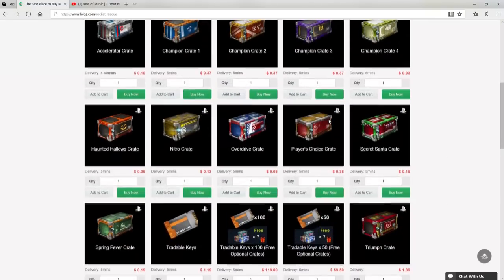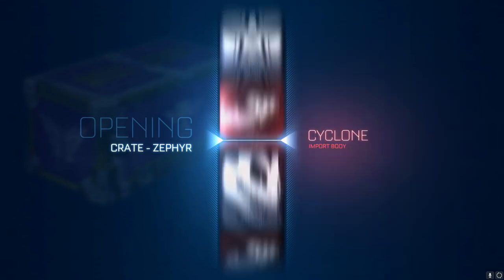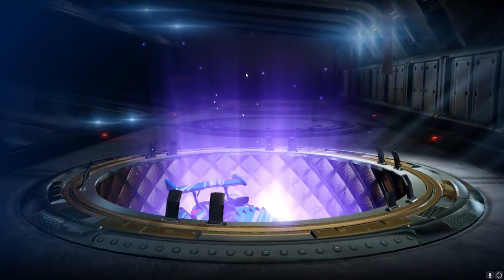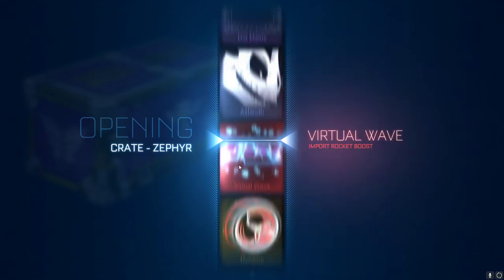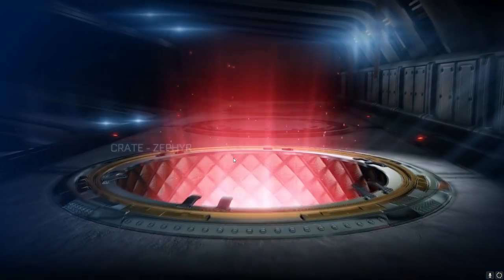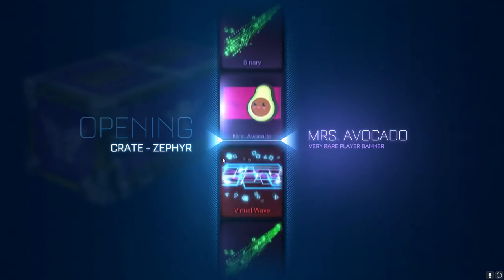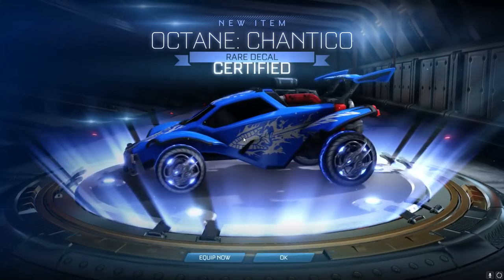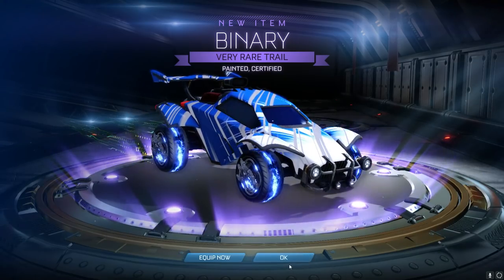20 Zephyr Crate Opening On Rocket League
20 Zephyr Crate Opening On Rocket League.
An Insane Zephyr Crate Opening As We Go On The Hunt For Painted Mainframe Black Market Decal!

Opening 20 zephyr crates on rocket league to test our luck and hope that we get an insane zephyr crate can possibly open a Painted Mainframe or Painted Singularity Goal Explosion In A Zephyr Crate!
Anyway, no spoilers, sit back, relax and enjoy me opening some crates :D

Do you want a reliable way to buy and sell cheap rocket league Items?